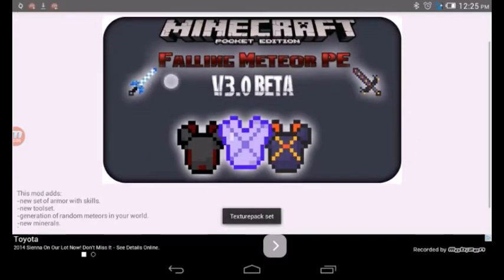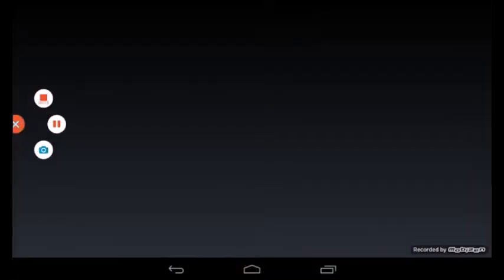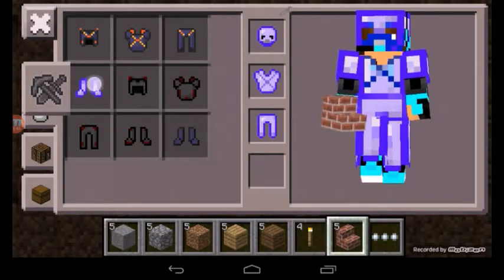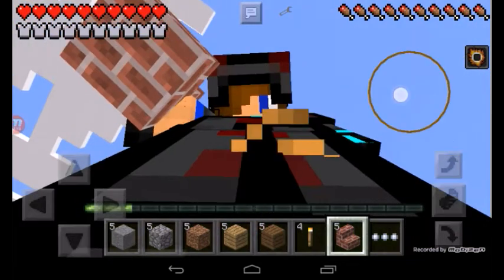Falling meteor mod for mcpe 0.12.0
Go on play store or any Android app store and type in mods for Minecraft pe